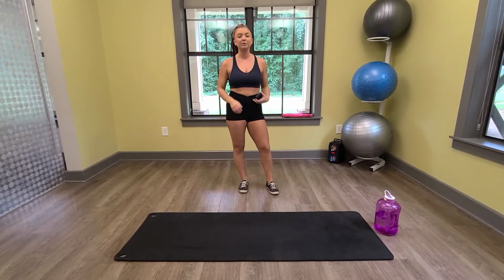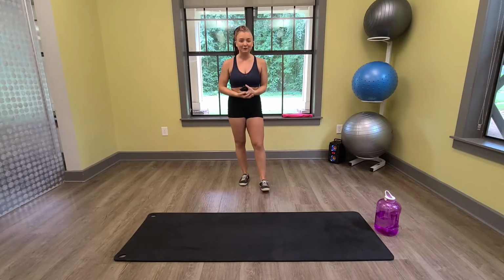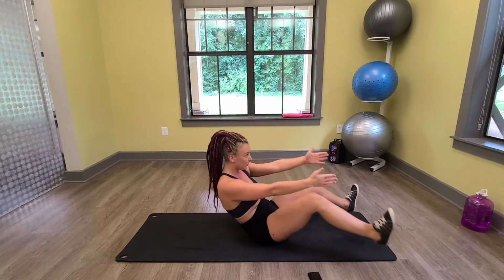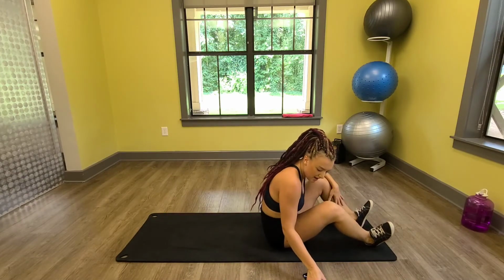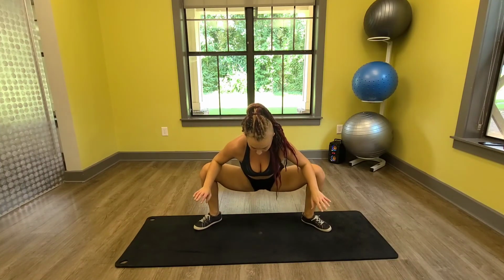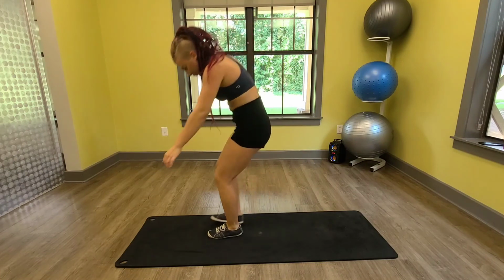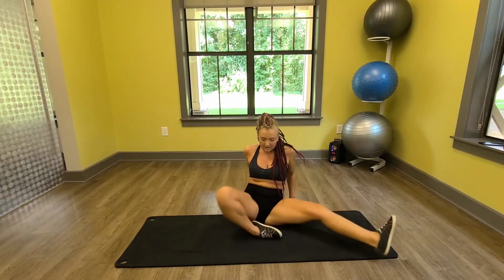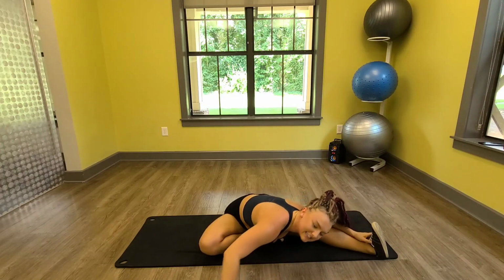On Beat Cardio